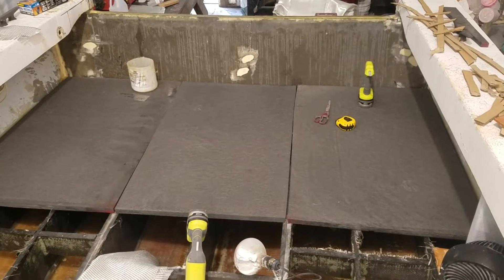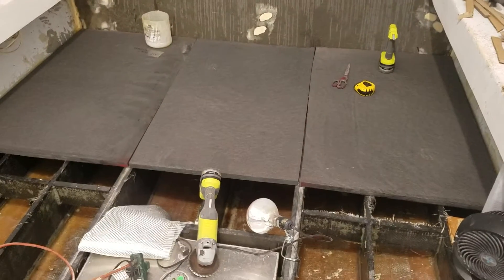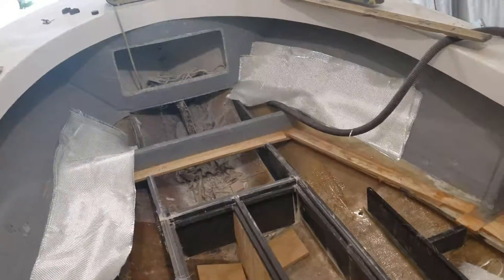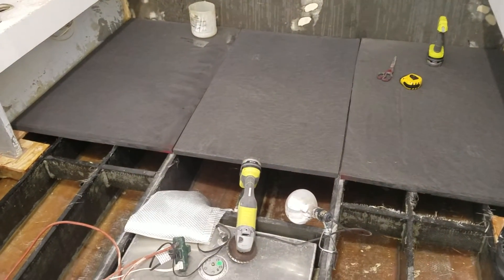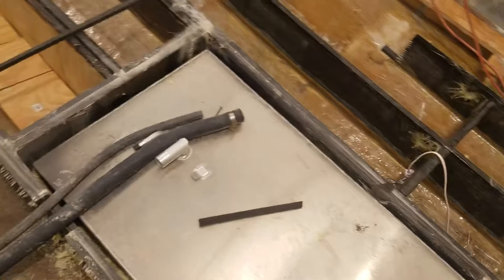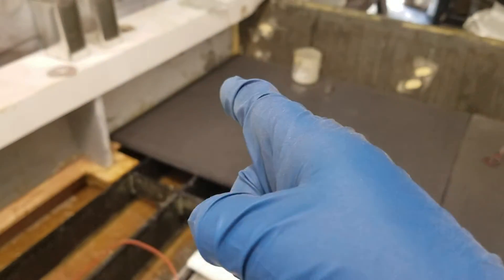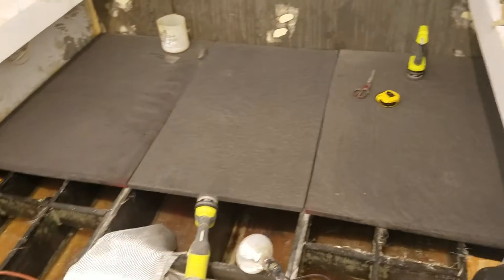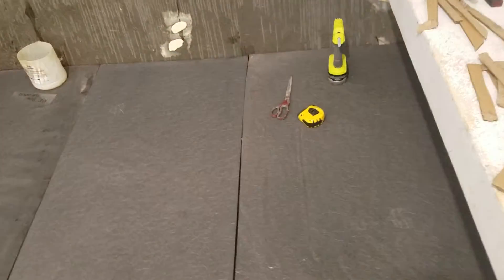24 ft privateer center console deck and stringer replacement 52